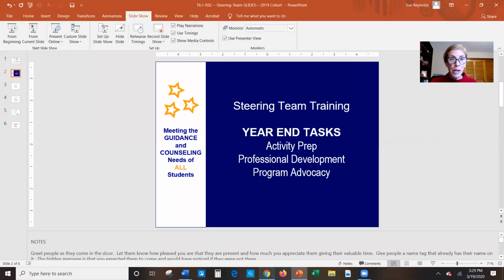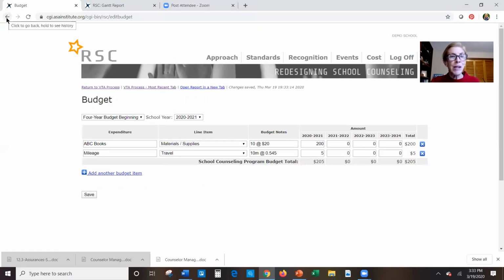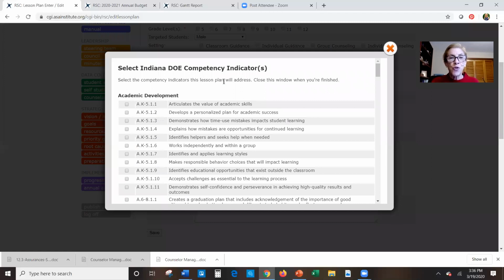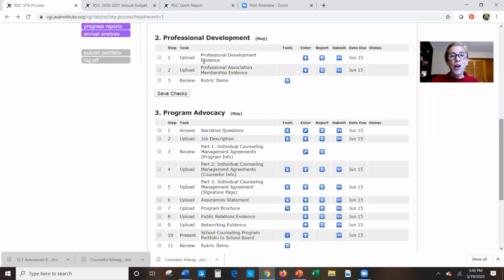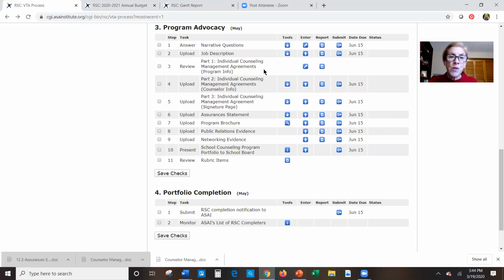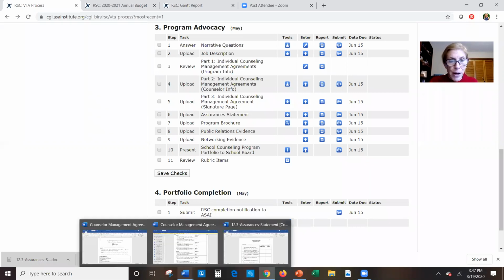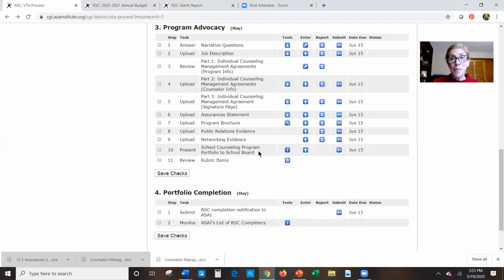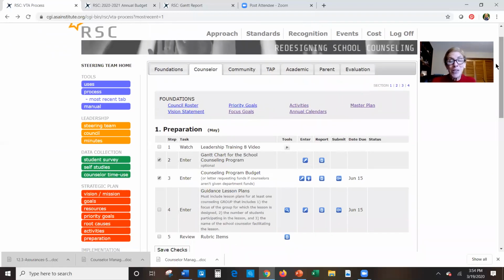RSC: Leadership Training 8 Video